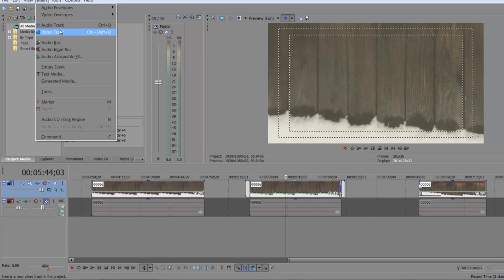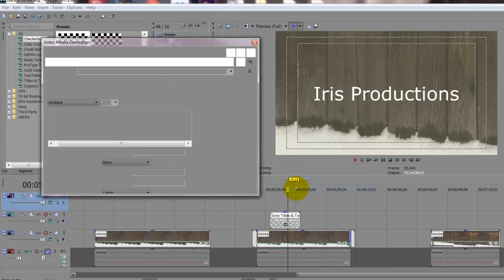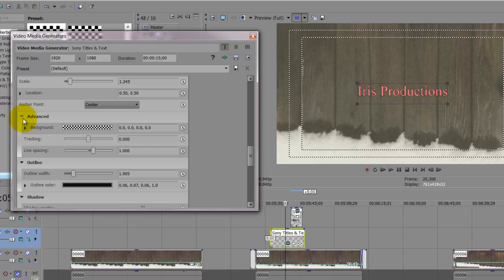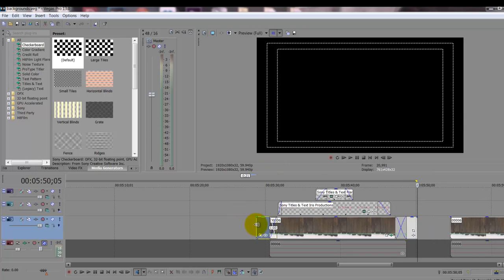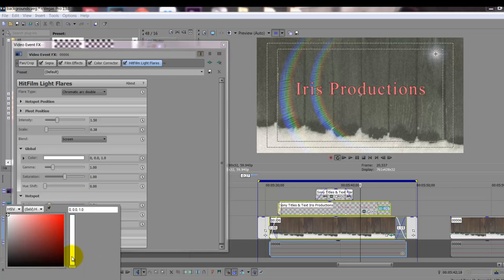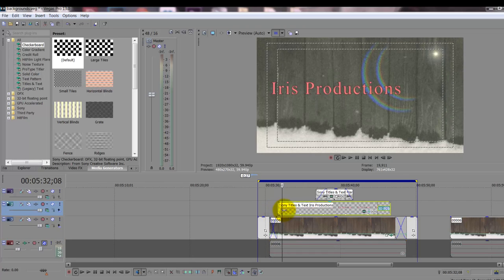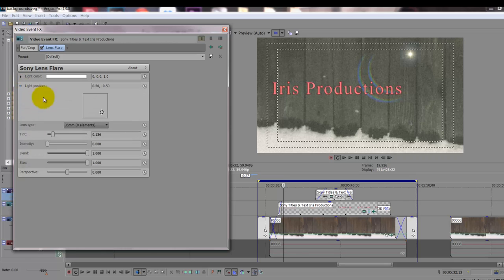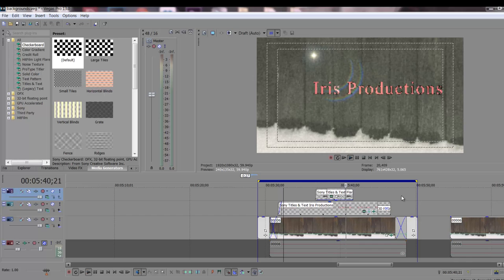Text effects using Lens Flare Sony Vegas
Here is a Sony Vegas 13 guided Tutorial teaching you how to
Make Titles and adjust them
Use Keyframes to add FX to text and video tracks using lens flare